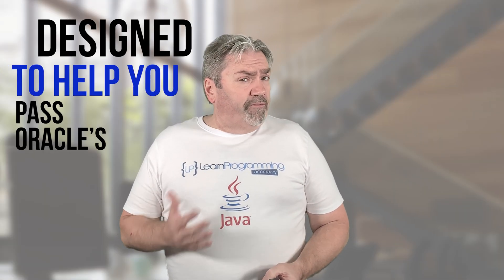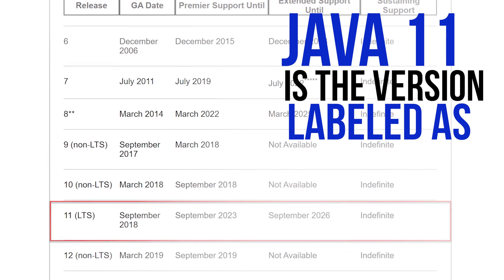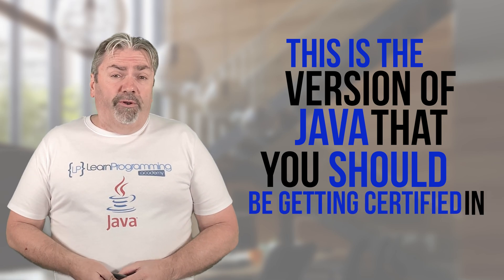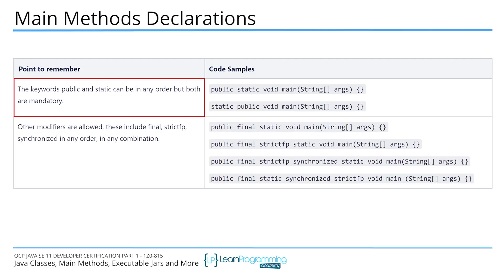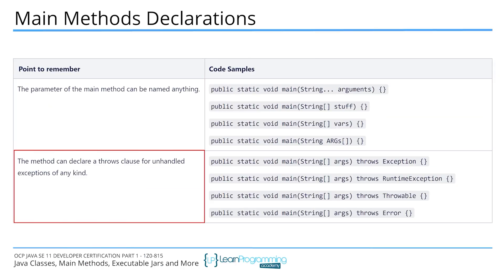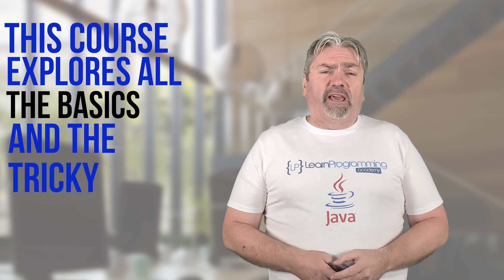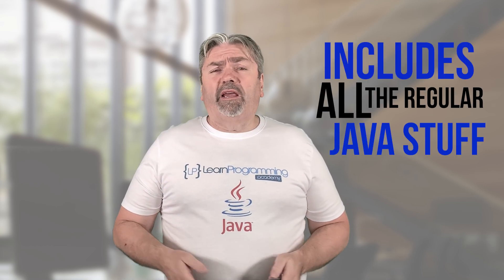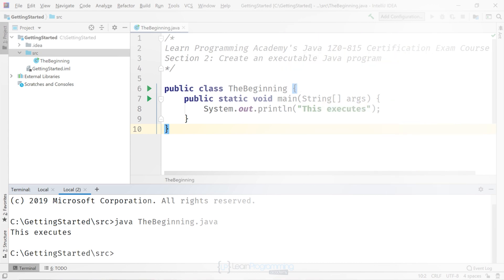Java SE 11 Programmer Exam Course - Oracle 1Z0-815 on Udemy Official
Welcome to the Java 11 Programmer Exam course on Udemy.  It's designed to help you pass Oracle's 1Z0-815 exam.

It includes all the basic but also the tricky stuff you need to know in order to pass the exam.

It's brand new, written from scratch and all videos feature yours truly, Tim Buchalka.

Watch the video and click the link for more information.